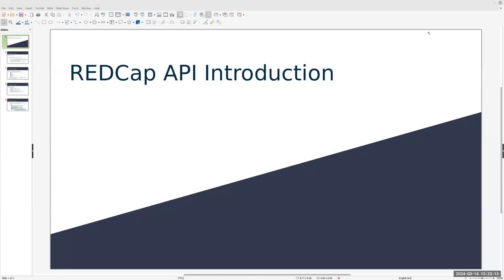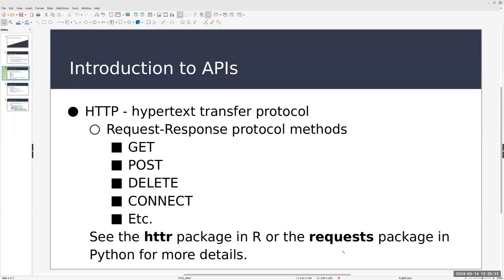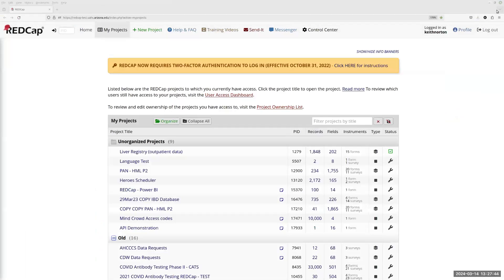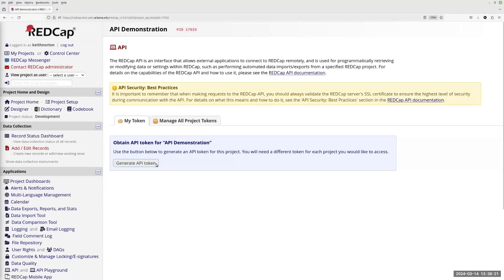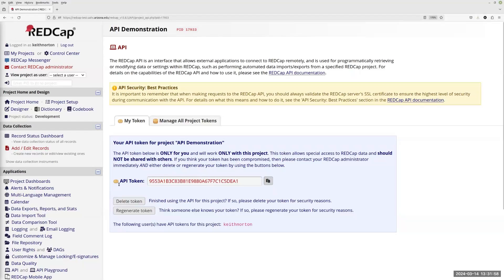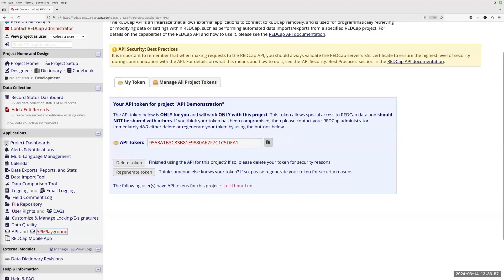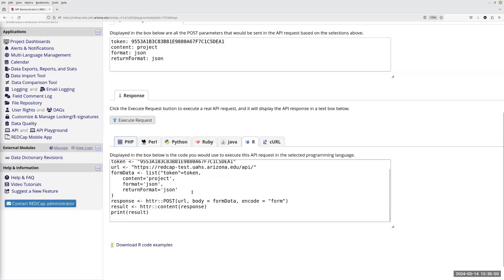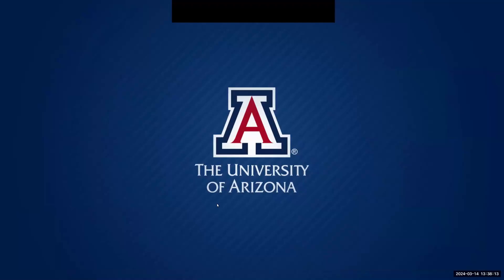REDZone - Using the REDCap API